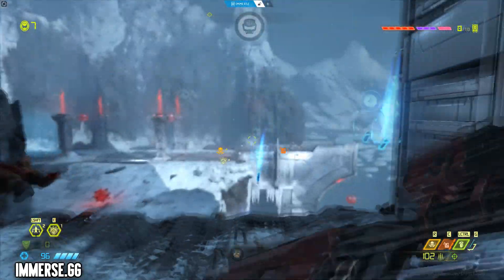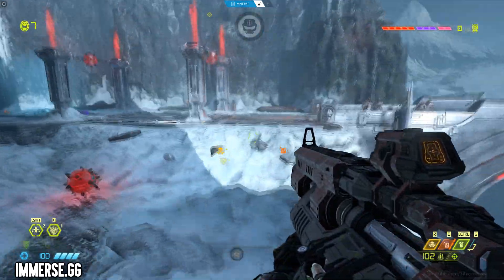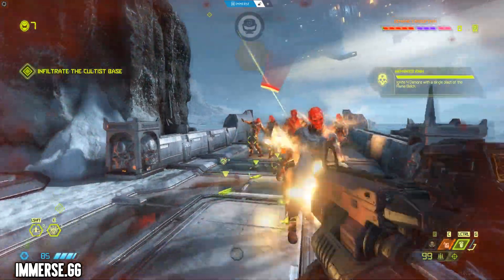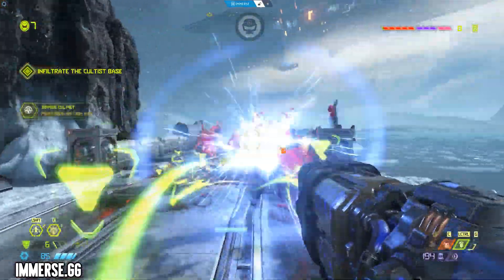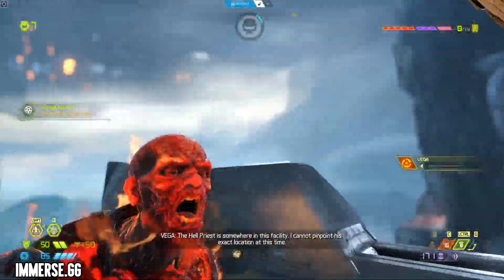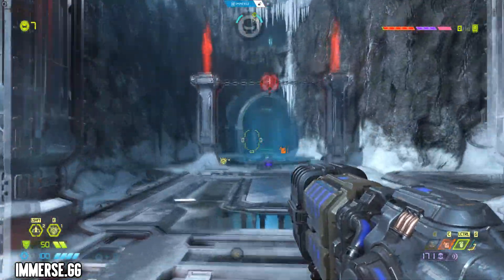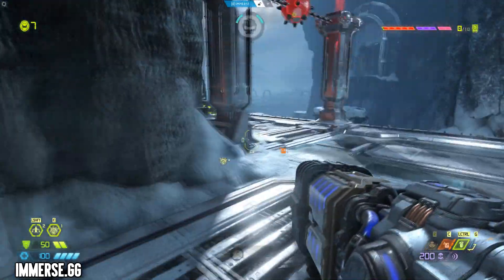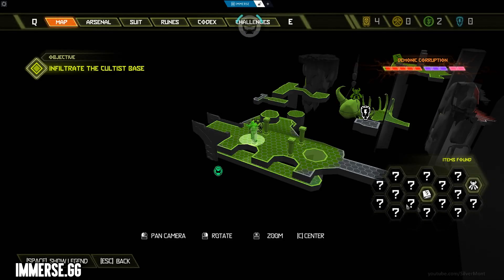Immerse - Personalised Spatial Audio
Try it for free at immerse.gg

Software that turns your stereo sound into surround sound. In a nutshell. It uses HRTF (head-related transfer function) AI and lots of things I don't quite understand to give you 360 sound. Stick around to the end of the video for some voice-free gameplay audio.